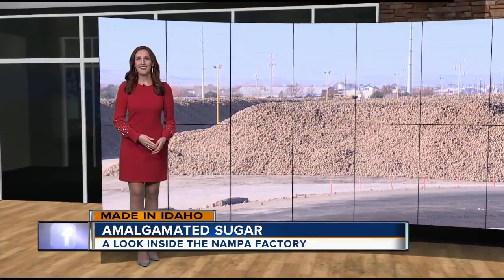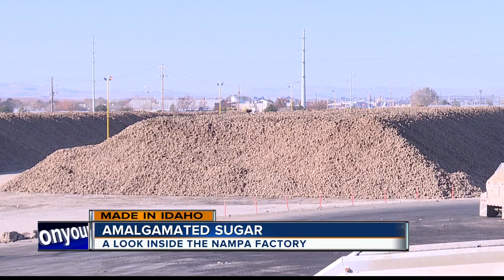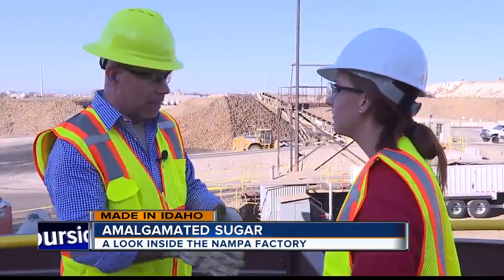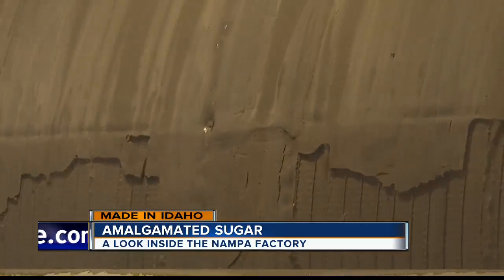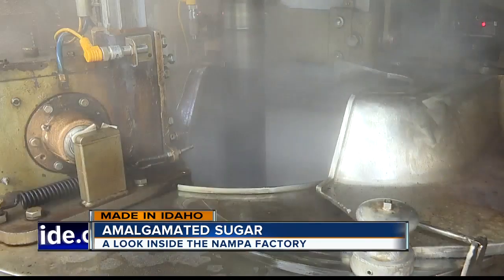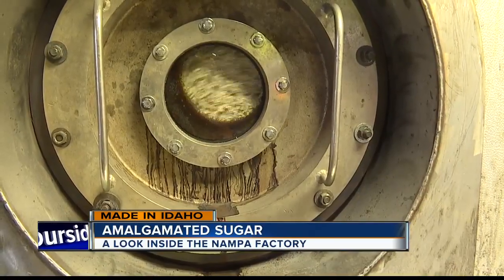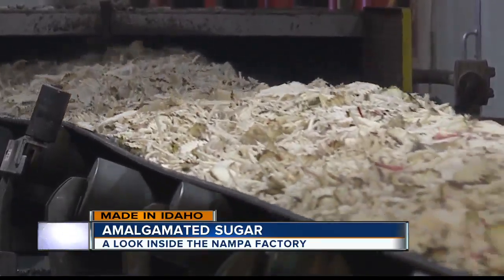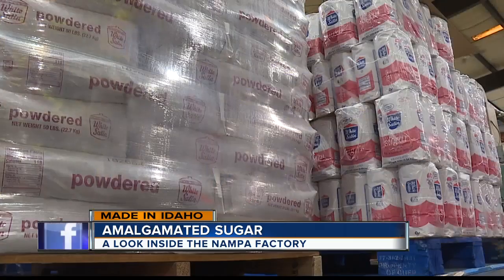Made in Idaho: A look inside Nampa's Amalgamated Sugar factory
From the farm to the factory, Amalgamated Sugar is a busy operation.